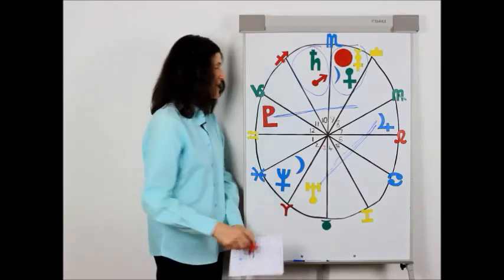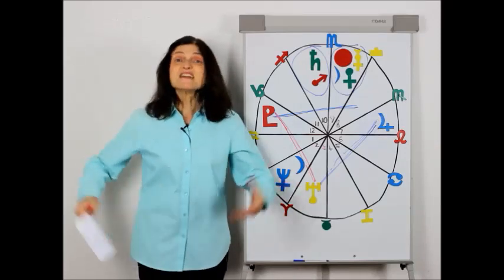AQUARIUS SEPTEMBER - 2014 Astrology Forecast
What's in store for Aquarius for September 2014?
This is your Astrology Horoscope Forecast!

This video covers:
Love, relationships, romance, money, finances, career, home, travel, health, sex, life direction.

Schedule a Personal Astrology Reading, a Financial Reading, a Relationship Reading